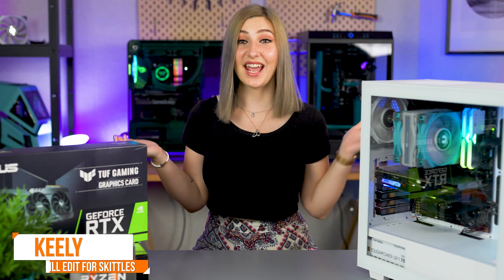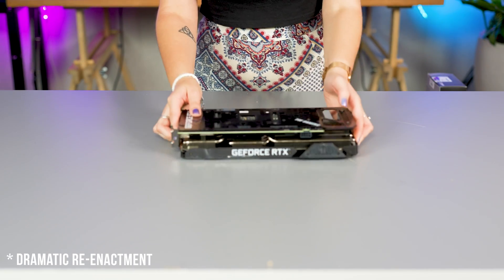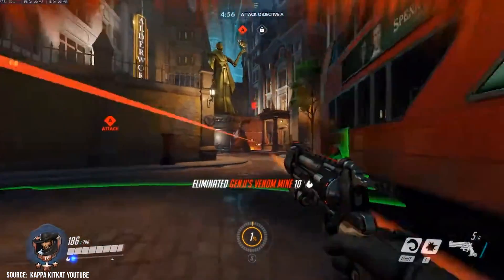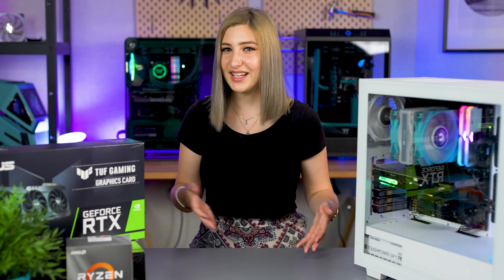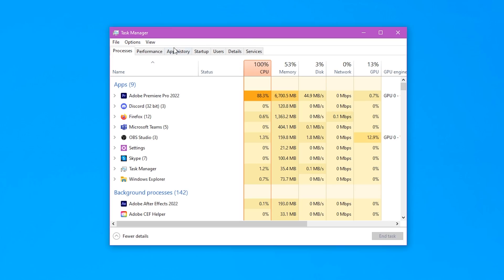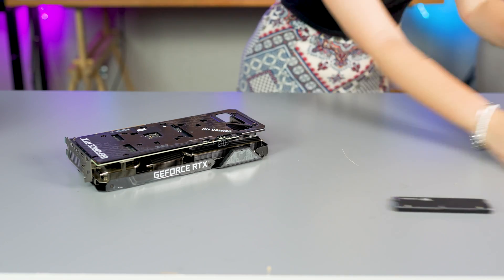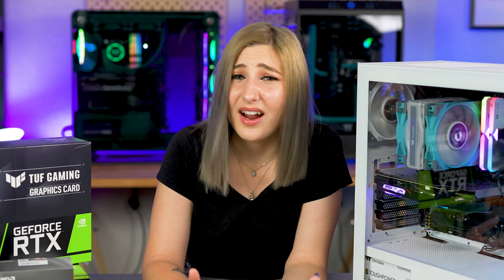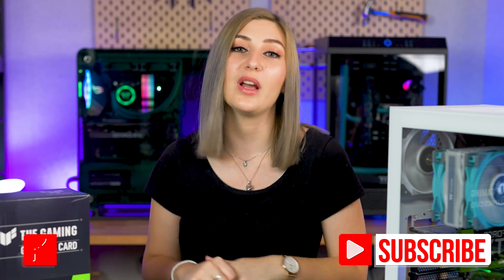Is YOUR PC BOTTLENECKED? - Bottlenecking 101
If you've spent any amount of time in the PC world, you would have come across the term "bottleneck." So, what is it? And what does it mean for you, if you have a bottlenecked PC? Find out all of the answers you seek, right here!

0:00 - Intro
0:13 - Bottleneck Definition
1:08 - Why does this happen?
2:02 - How to avoid it
2:47- Outro

Writer: Michael
Host: Keely
Editor: Sarah